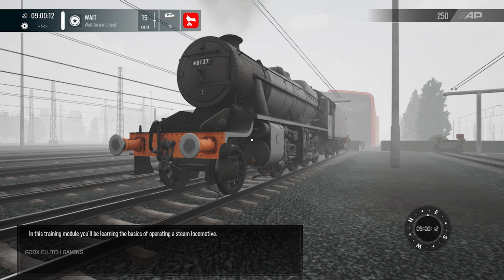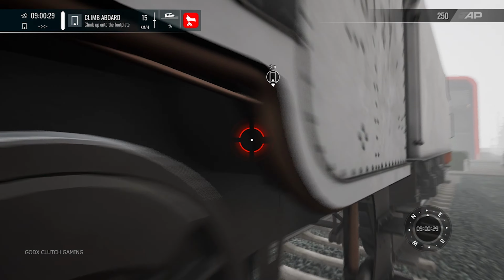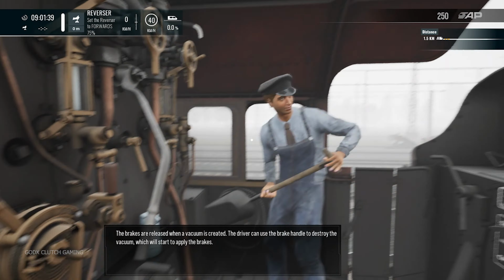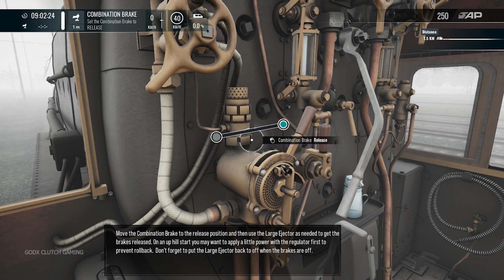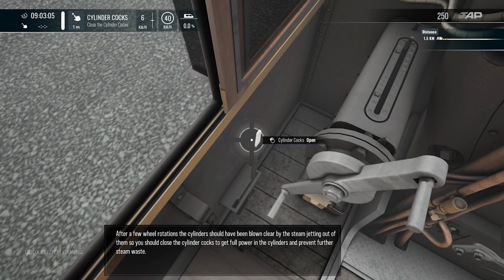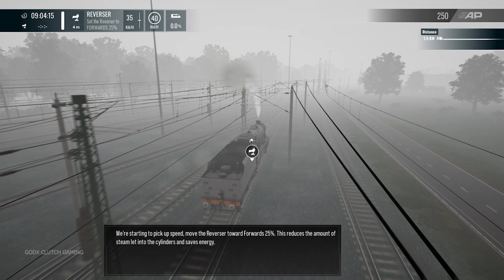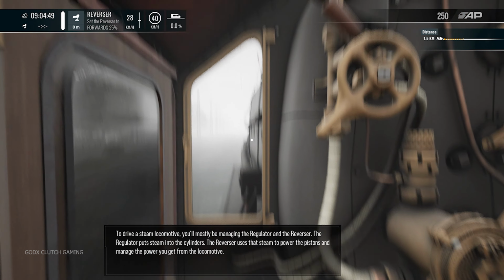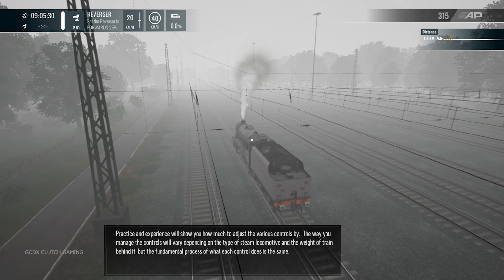TRAIN SIM WORLD 5 GAMEPLAY 15 STEAM LOCOMOTIVES - MOVING AND STOPPING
THANK YOU FOR WATCHIING

GAME NAME IS.